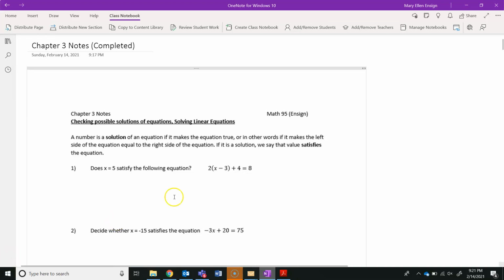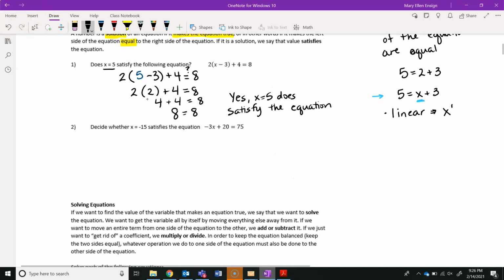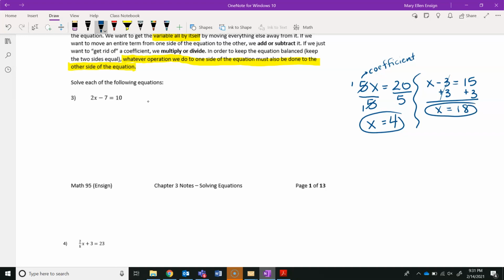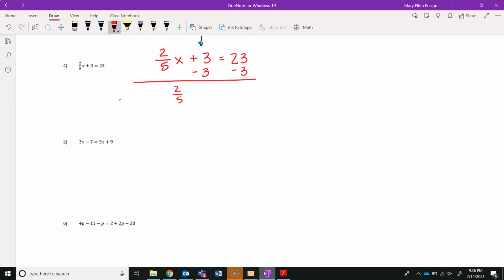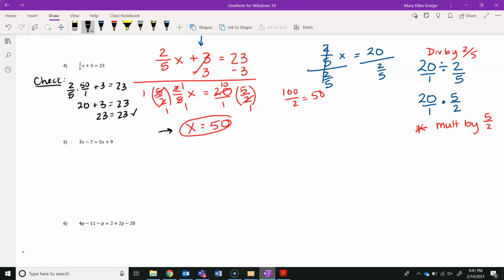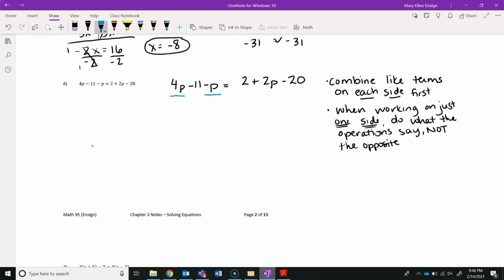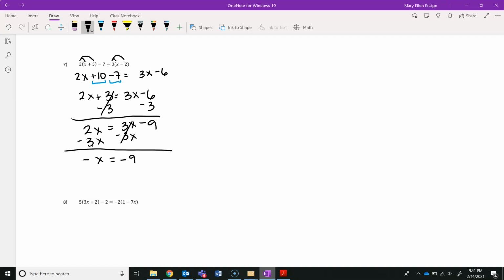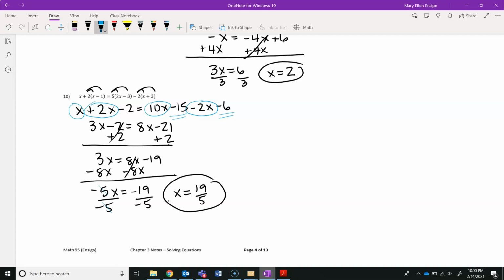Math 95 Chapter 3 Notes Video 1